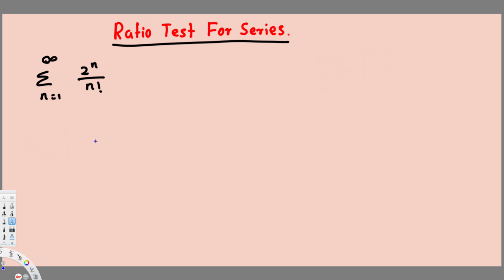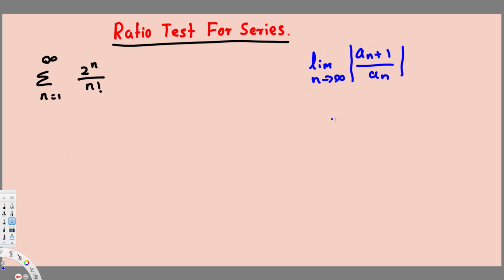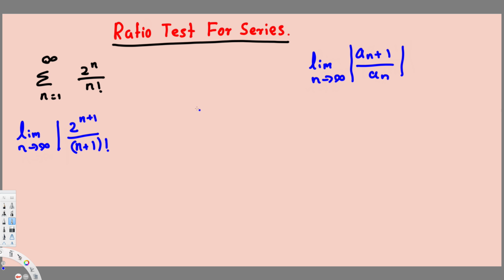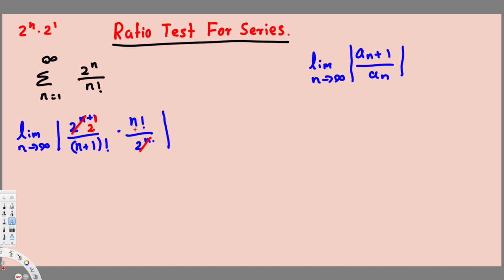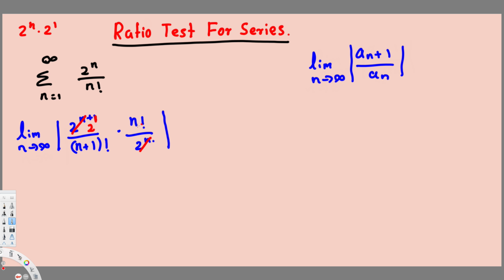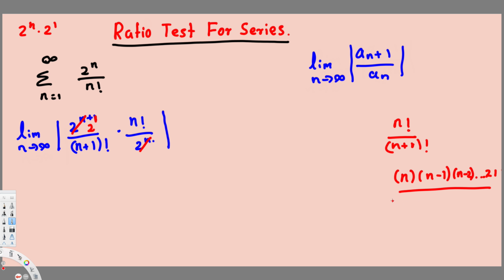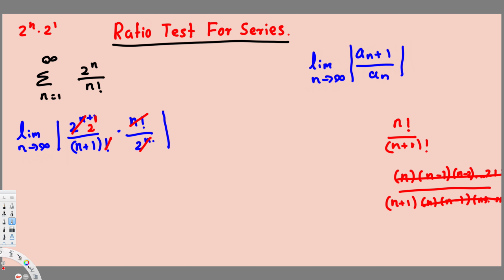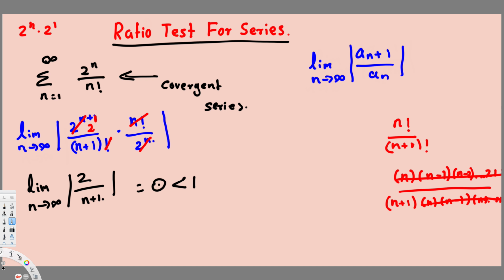Using the Ratio Test to Determine if a Series Converges #5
In this video, we'll be exploring the Ratio Test, a fundamental concept in calculus used to determine the convergence of a series. The Ratio Test is a powerful tool that helps us understand whether a given series converges or diverges. By applying the Ratio Test, we can easily identify if a series meets the criteria for convergence. This video is the fifth in a series of tutorials on using the Ratio Test, and it provides a step-by-step guide on how to apply the test to various types of series. With clear explanations and examples, this video aims to help students and learners of calculus grasp the concept of the Ratio Test and its application in determining the convergence of a series. Whether you're a student looking to improve your understanding of calculus or a teacher seeking resources to support your lessons, this video is an excellent resource to learn about the Ratio Test and its importance in mathematics.